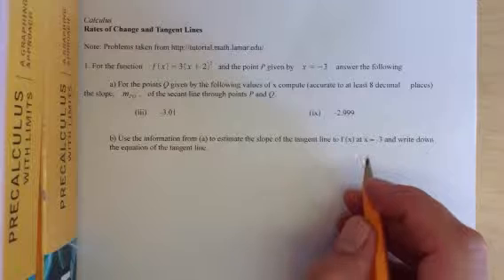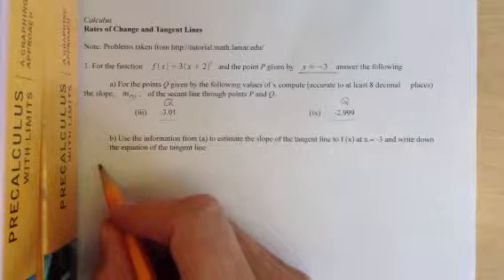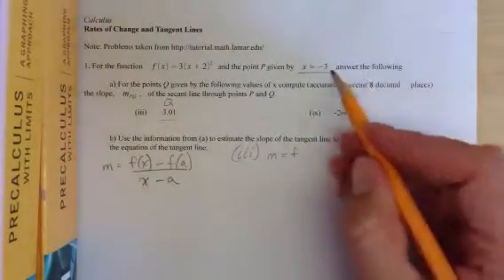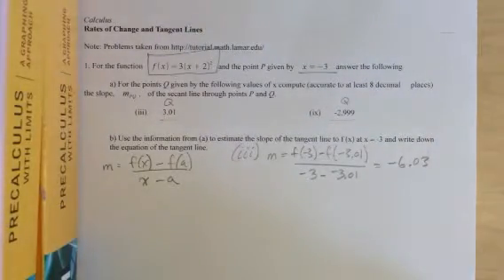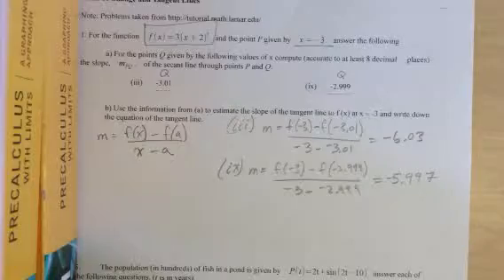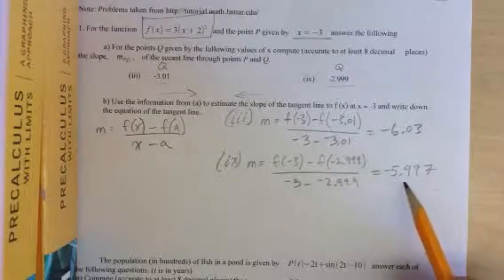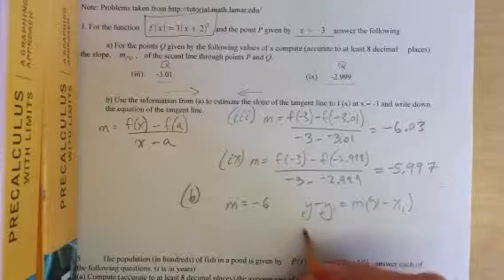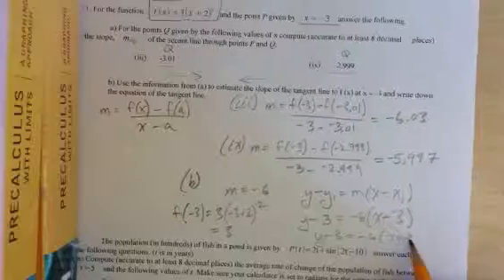Rates of Change and Tangent Lines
Visit slackmath.com for printable worksheet to match this video solution